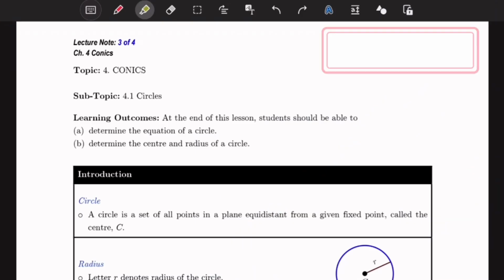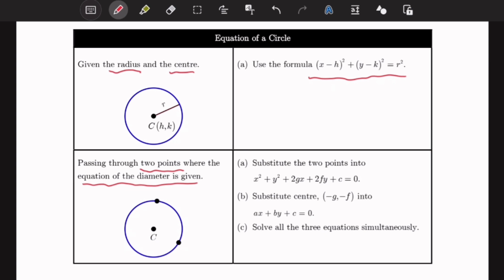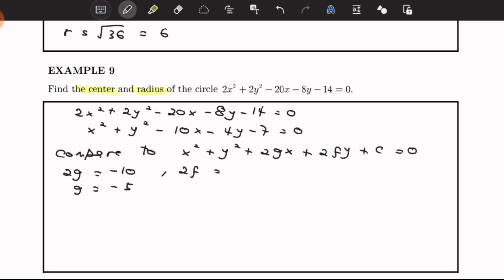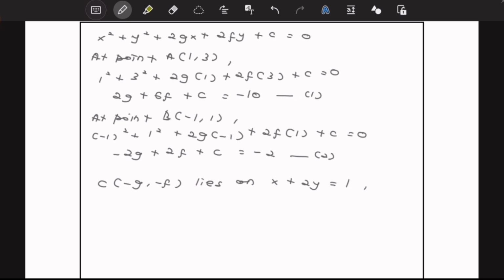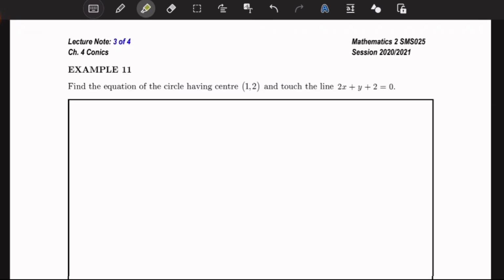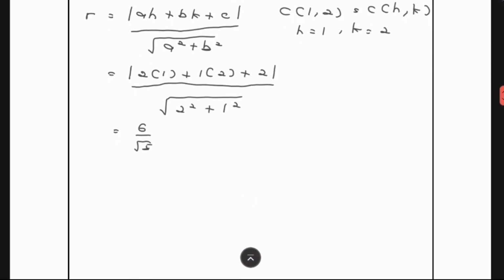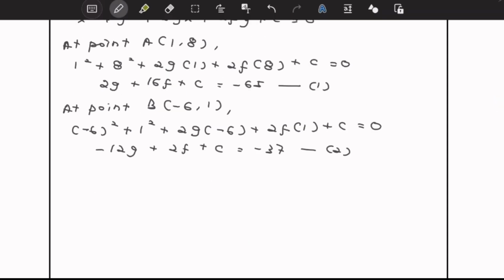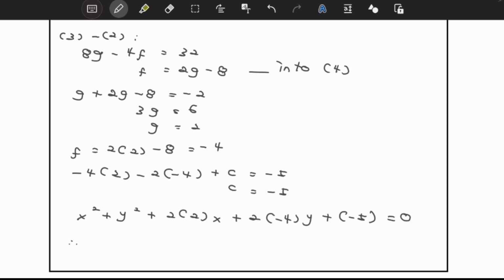SM025 CH4 Vid3of4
CH4 CONICS
4.1 Circles